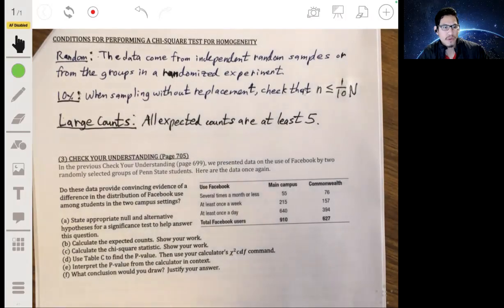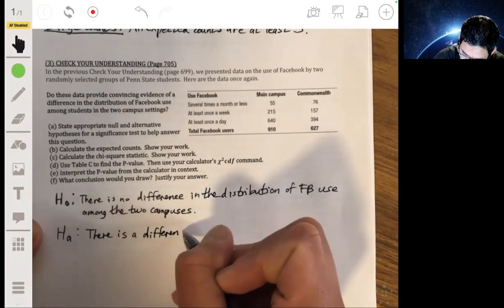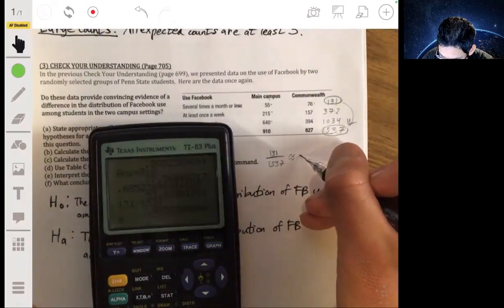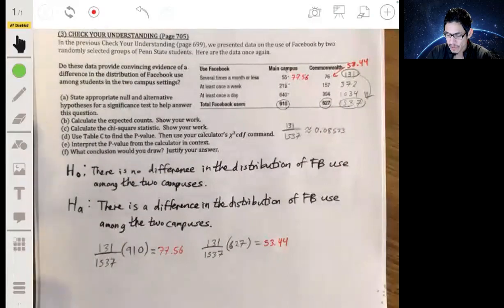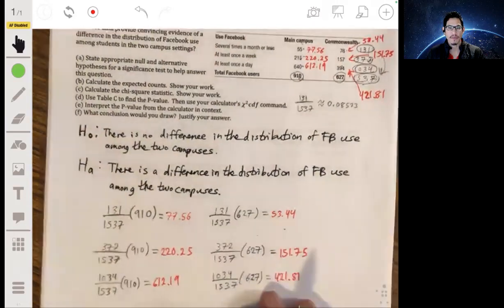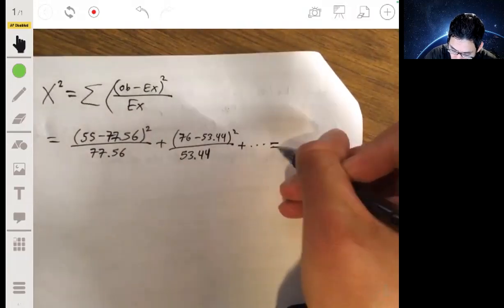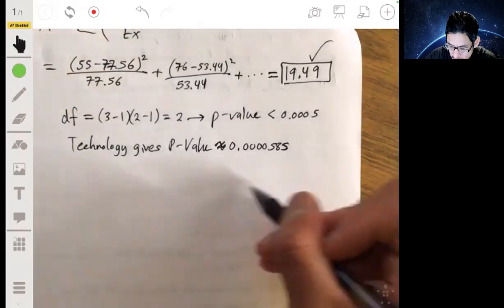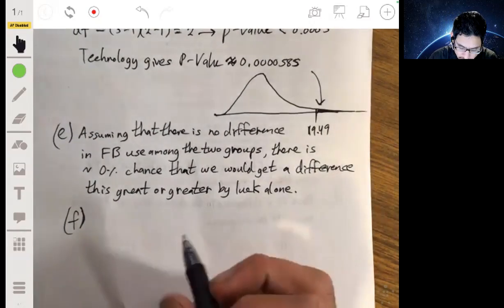Chi-Square Test for Homogeneity | AP Statistics Lesson 11.2. #3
In this video I go over an example problem and show you how to perform a Chi-Square Test for Homogeneity.